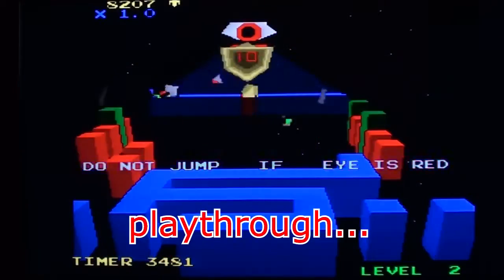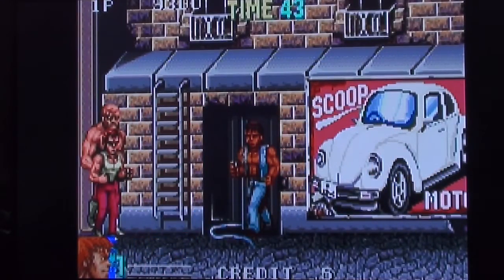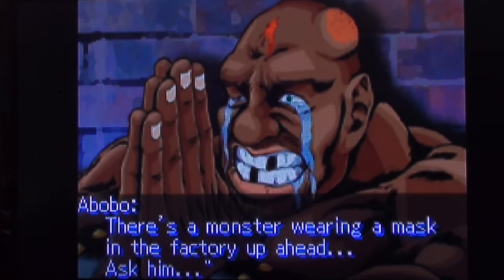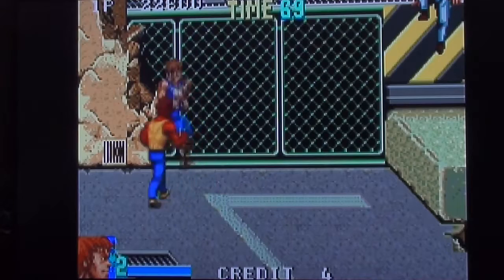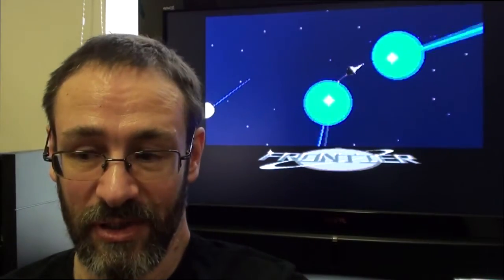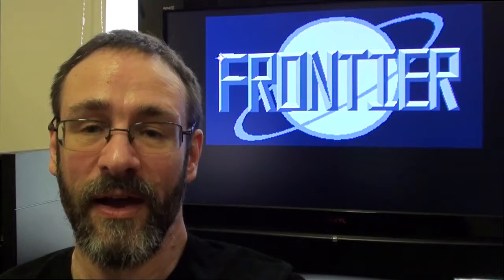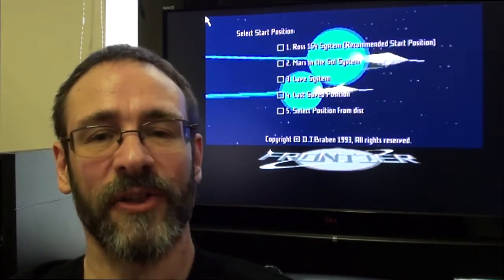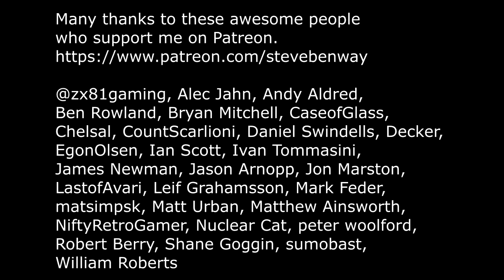Double Dragon Advance on GBA / Modern Arcades?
Gameplay and commentary from Double Dragon Advance, being played (badly) on the Nintendo GBA handheld retro video games console.

'For Q&A: Continuing with the arcade theme; Do you think there is any way a modern arcade could last in todays current climate?
We have one in Bristol (link to their website below) I wasn't quite sure if it worked though, there was just something about
the atmosphere that didn't feel quite right. How would you go about running a modern arcade, if given the opportunity? '